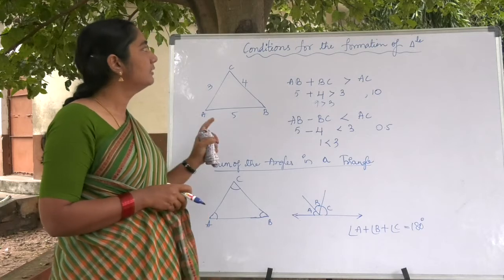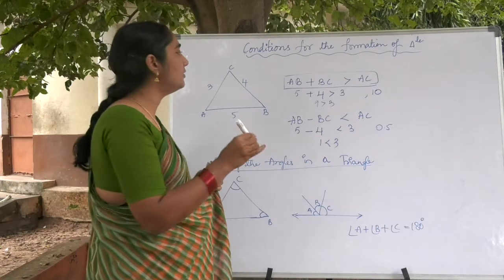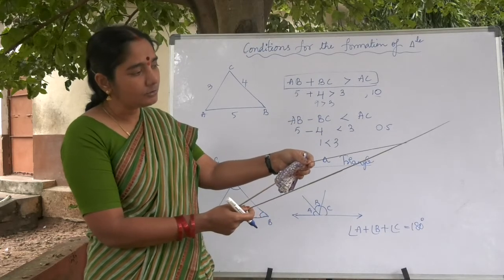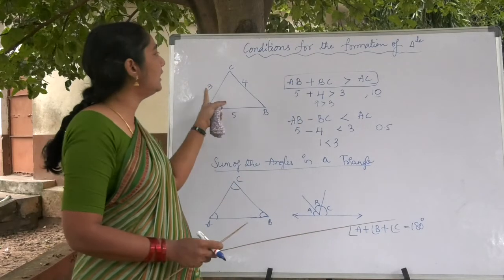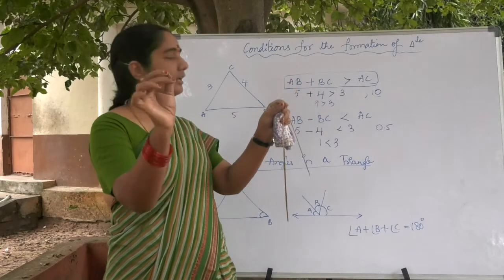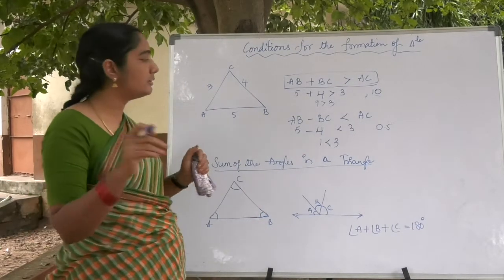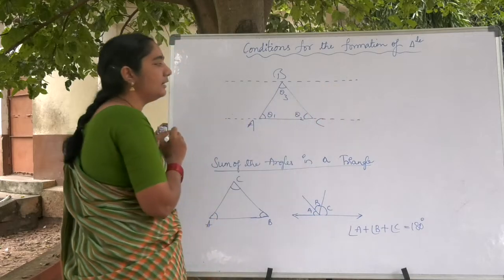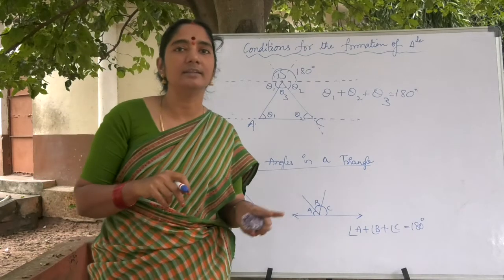Conditions for the formulation of triangle